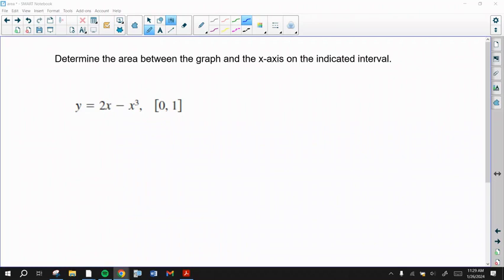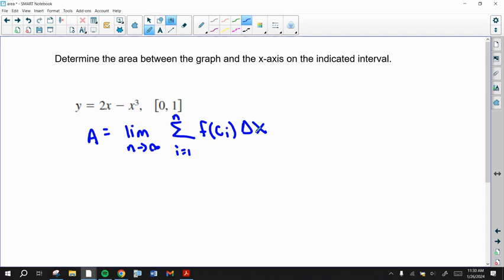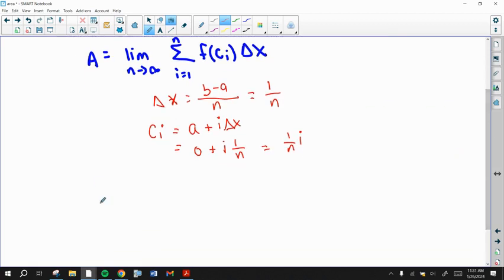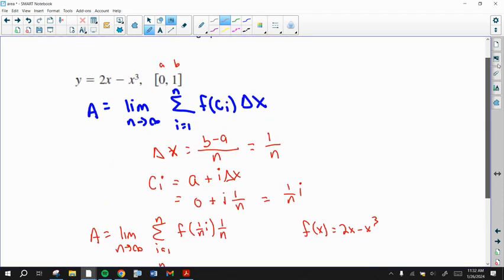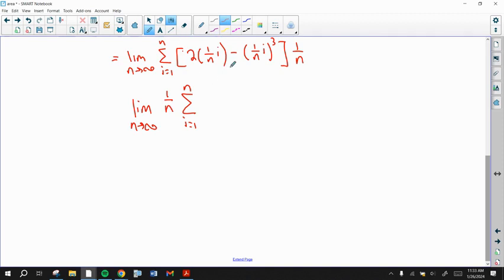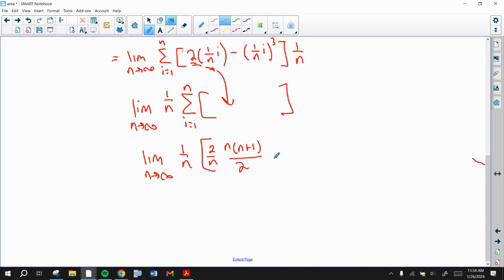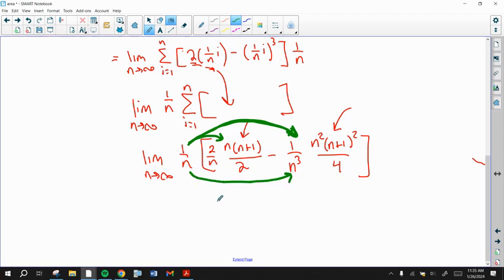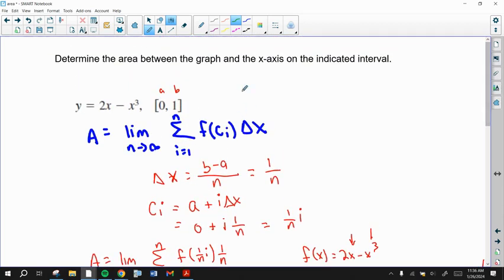Determining Area Under a Graph Using Limit of A Sum